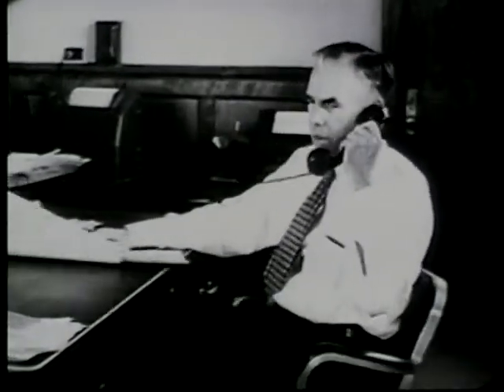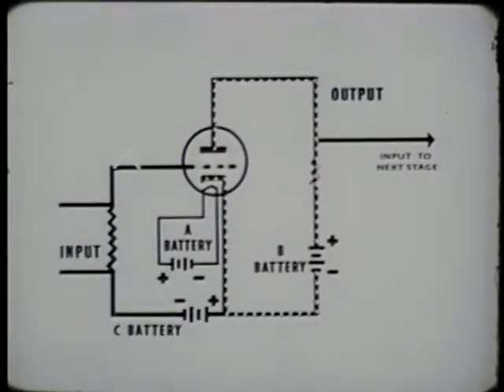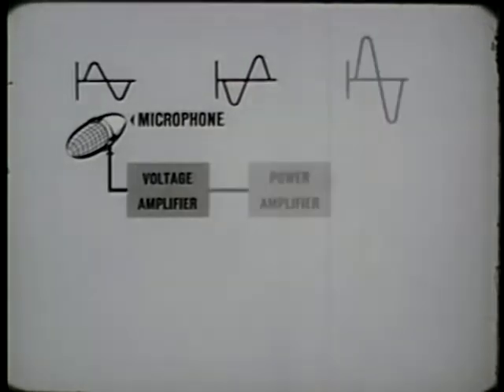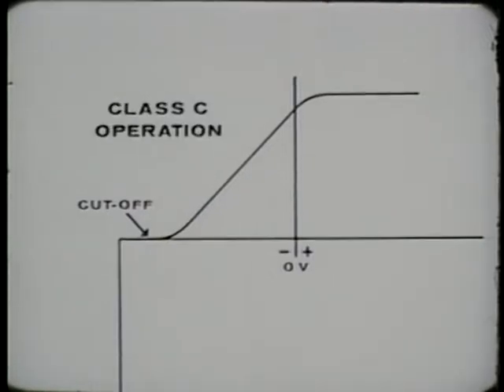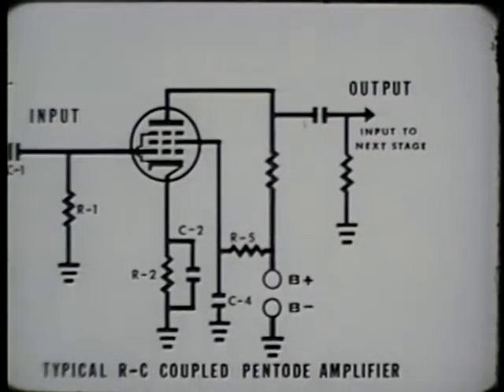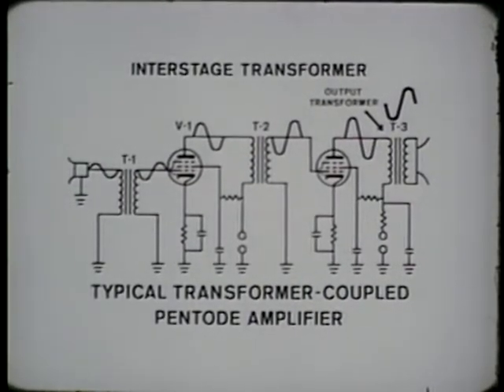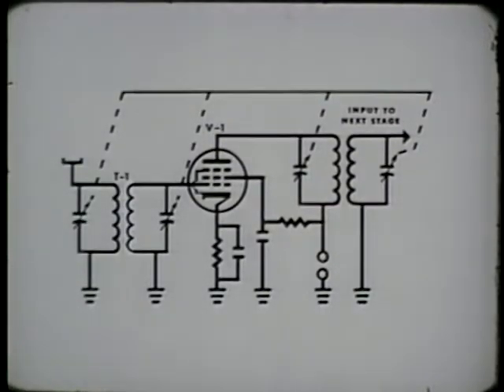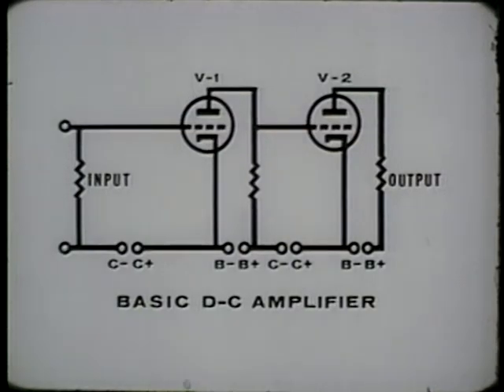BASIC AMPLIFIERS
BASIC AMPLIFIERS - Department of Defense 1964 - PIN 28390 - THEORY, CONSTRUCTION AND OPERATION OF BASIC AMPLIFIERS IS EXPLAINED. FOUR GENERAL METHODS OF COUPLING ARE ALSO DISCUSSED.